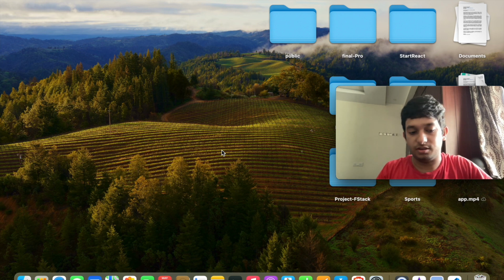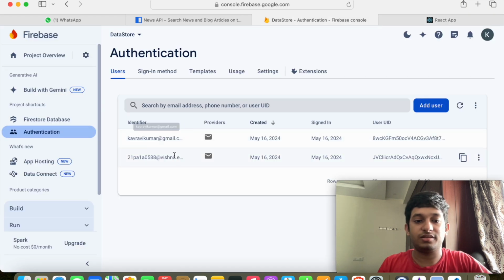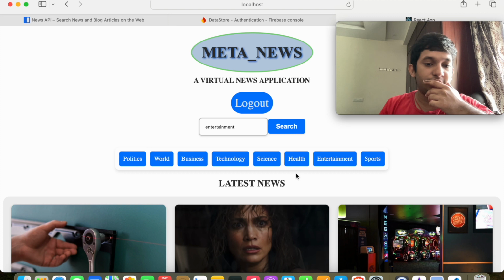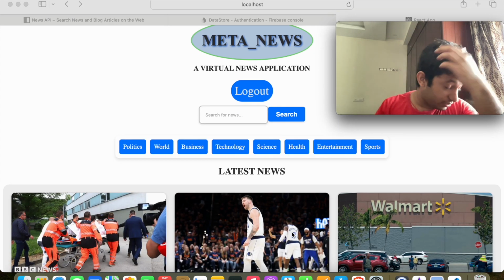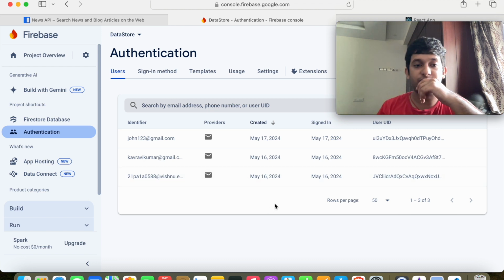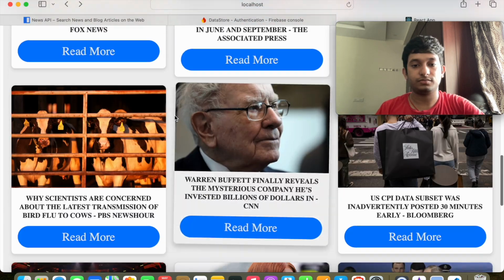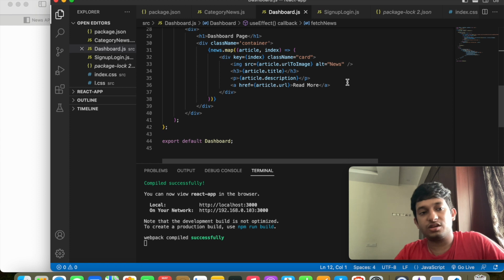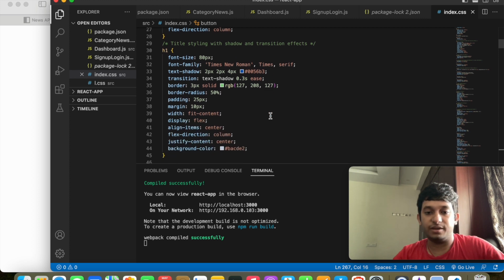Meta News - A Virtual News Application with All Trending News Worldwide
Description:
NewsTree is a dynamic news aggregation application that provides users with the latest headlines and articles from various categories such as Education, Business, Technology, Sports, and more. The application offers a clean, responsive interface with intuitive navigation and interactive elements to enhance user experience. Users can search for news articles using keywords and explore trending topics through clickable category suggestions.

Key Features:

-- Displays top headlines and category-based news.
-- Search functionality to fetch news articles based on user queries.
-- Responsive design for optimal viewing on various devices.
-- Interactive UI elements with smooth transitions and animations.
-- Category suggestions for quick access to popular topics.

Technology Stack:
React.js
CSS
Node.js
Express.js

API Integration:
NewsAPI